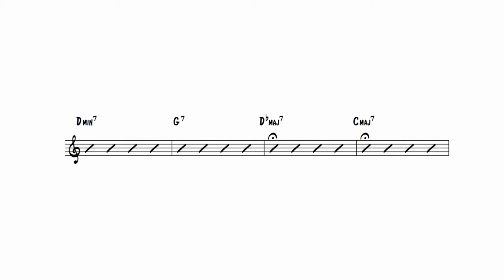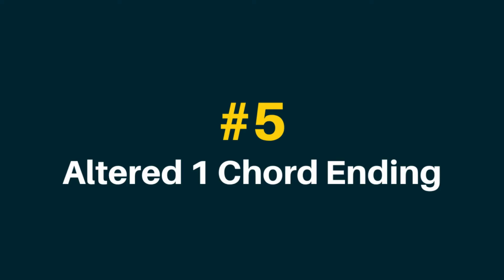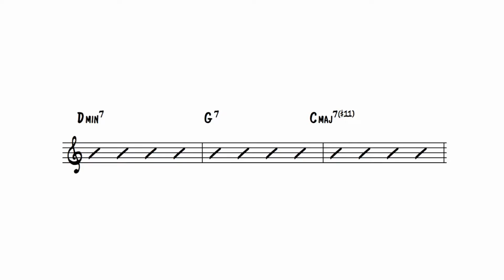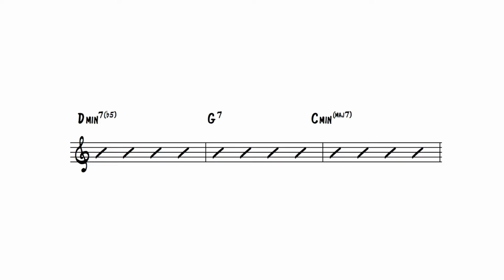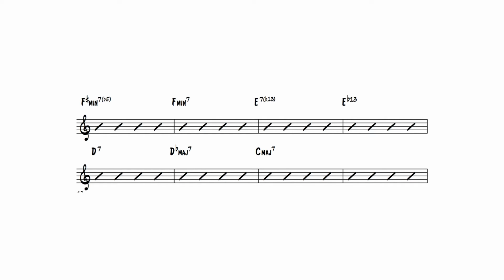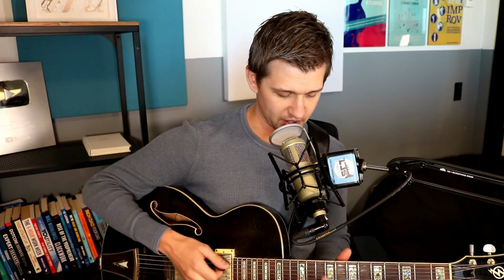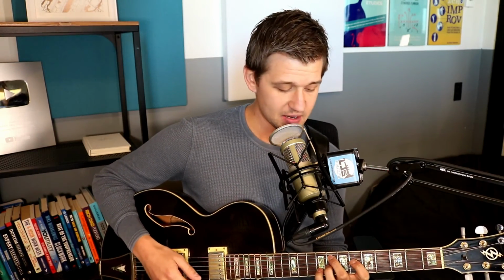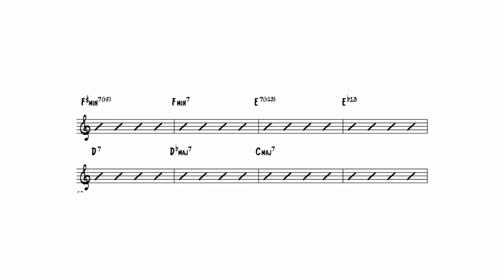7 Endings to Play On Jazz Standards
When playing jazz standards it's important to have a number of stock endings that you already know, that you've already planned out, so you have some options when you're trying to end a jazz standard and so you can avoid the awkward not-really-knowing-how-to-end-the-song situation.

So, in today's video, I'm going over 7 different endings for jazz standards.

If you need more help with learning jazz standards, check out my free guide "Learn Jazz Standards the Smart Way"

1️⃣ Get our FREE "Learn Jazz Standards the Smart Way" Guide and Masterclass